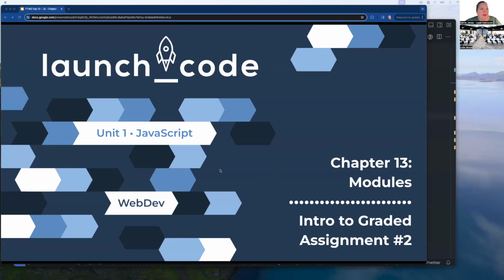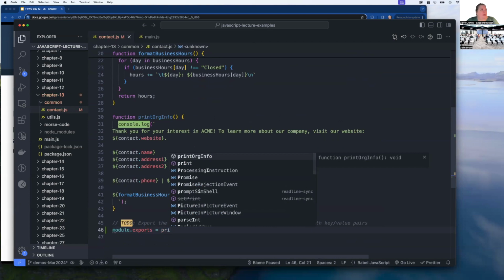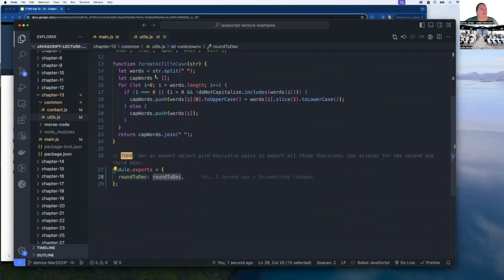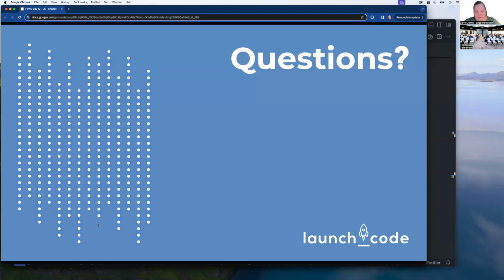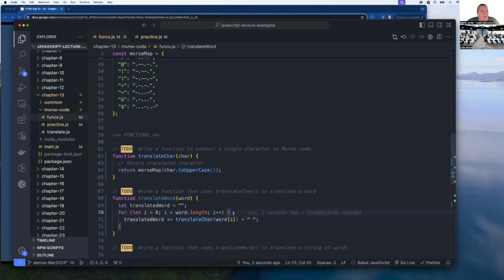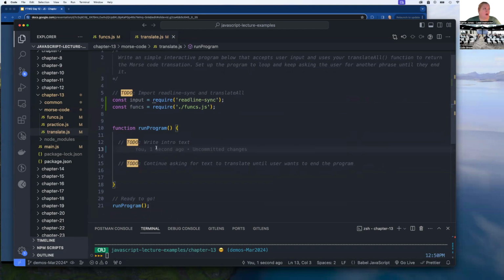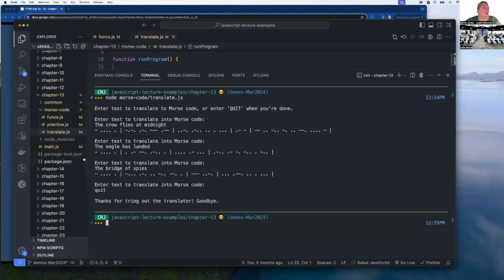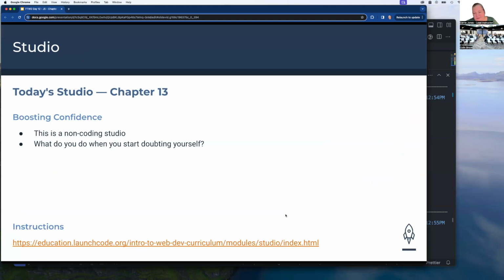Unit 1 (JS) Lecture — Chapter 13 (Modules)